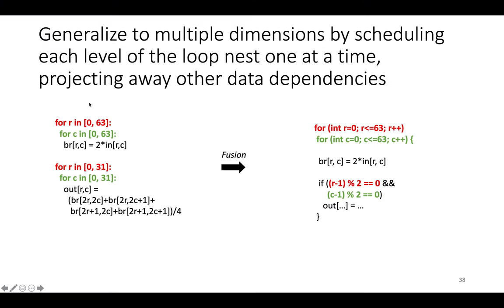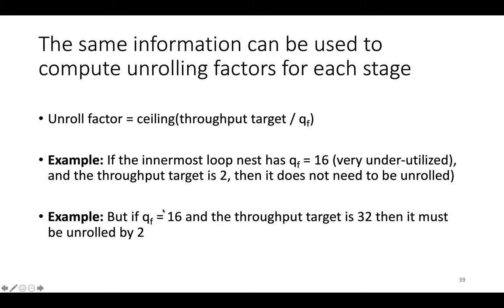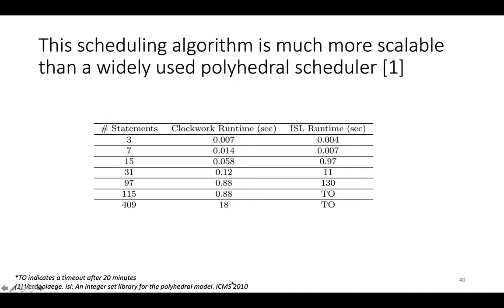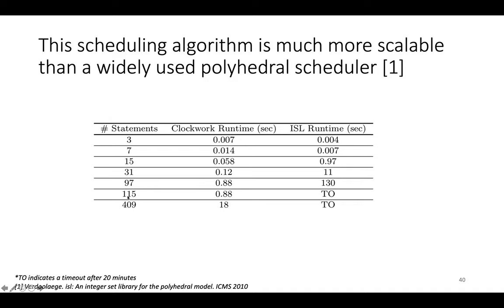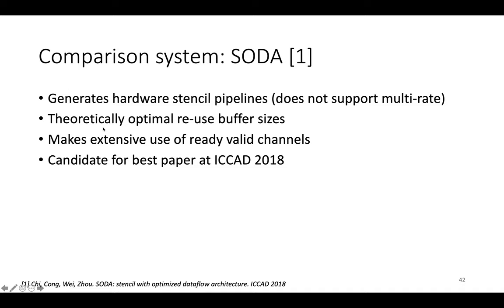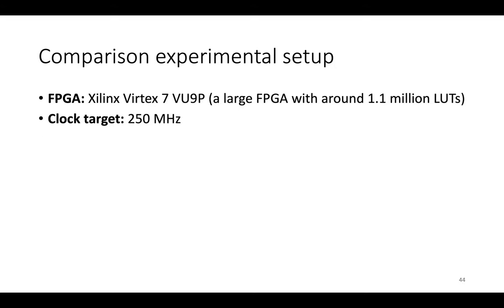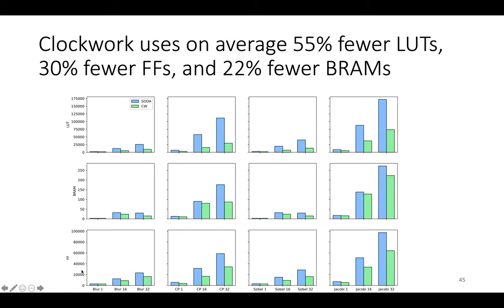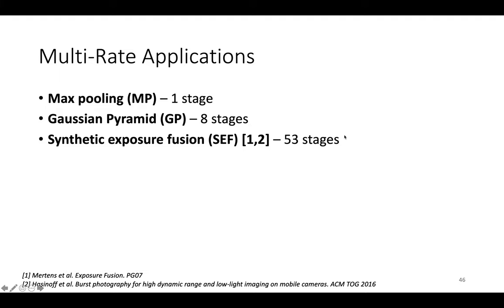Clockwork: Efficient Static Scheduling for Image Processing Applications on FPGAs (Part 4)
This video describes an FPGA compiler for image processing applications.